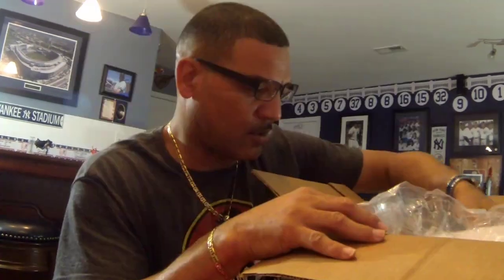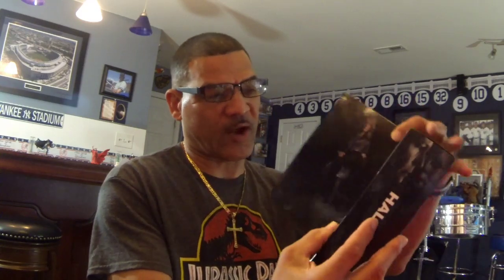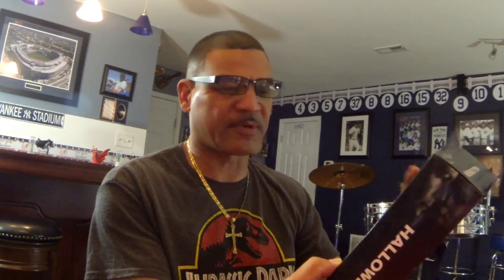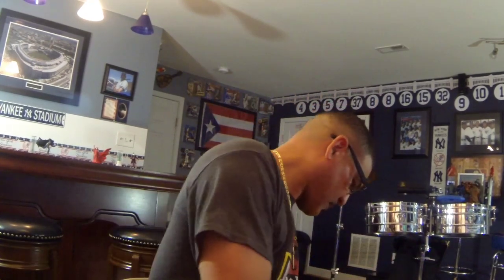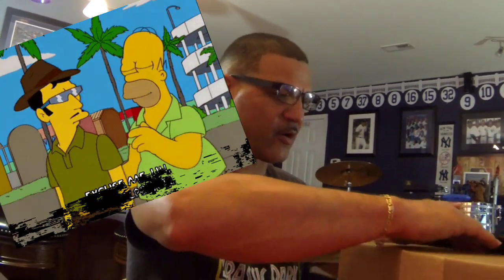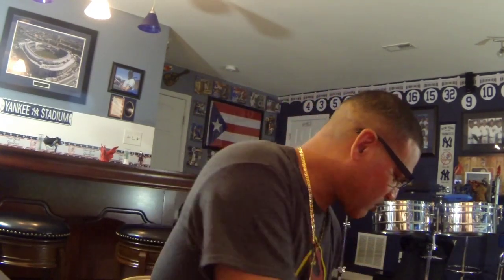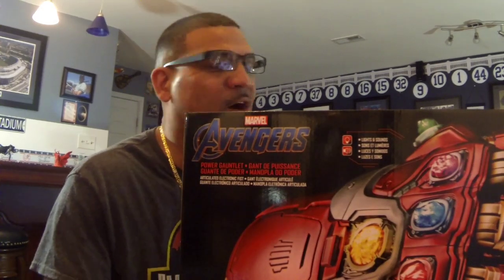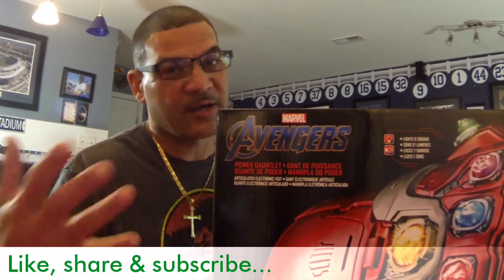Grown Folks & Their Toys Episode #17. A little Un-boxing and a Nathan Simmons Giveaway win!